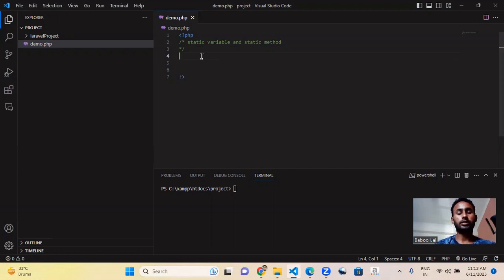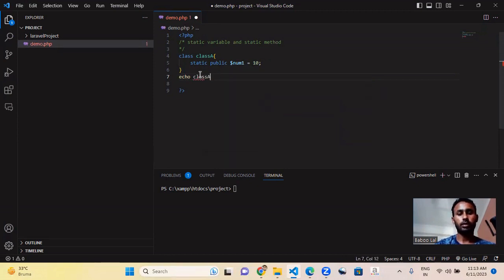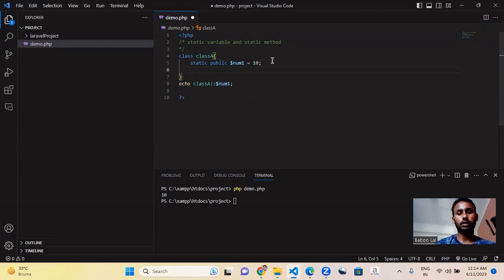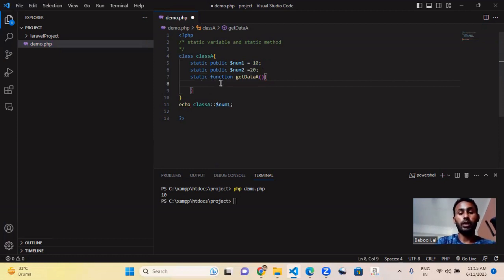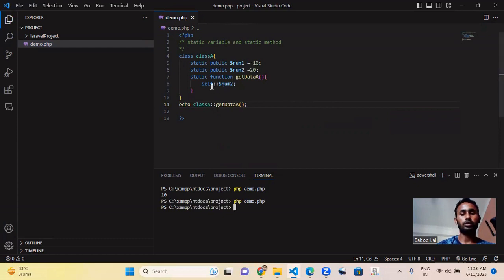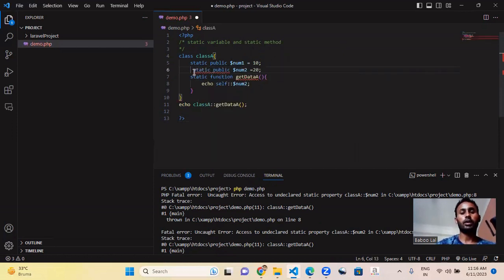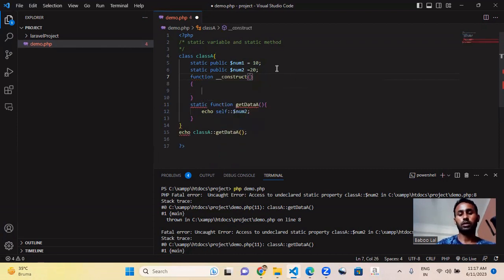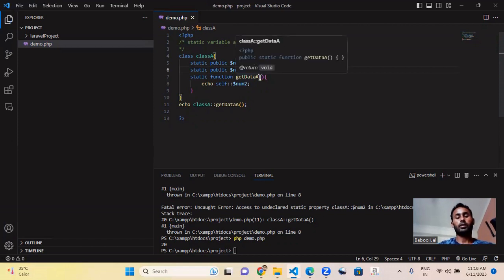PHP OOP Static Members and Properties || Php tutorial for beginners || Coding for beginners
You can follow me on:
Offcampus Drive( Placement & Internships only)